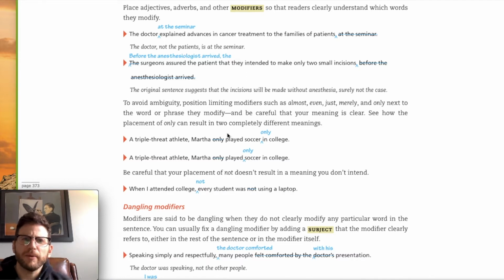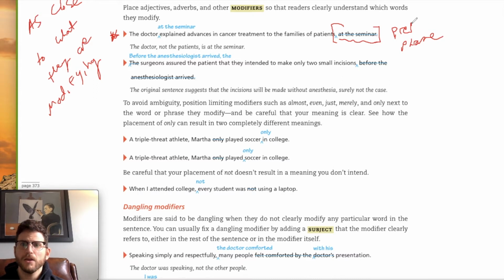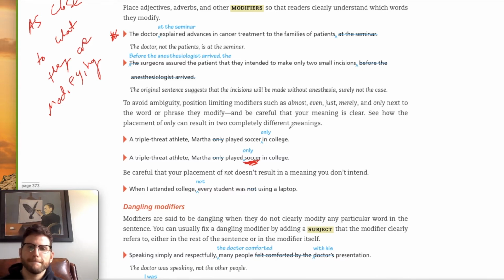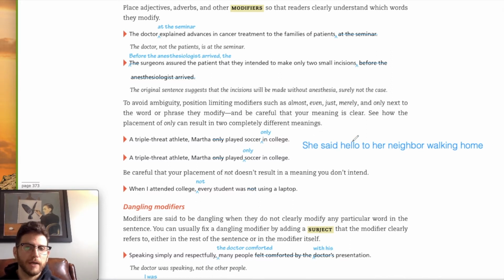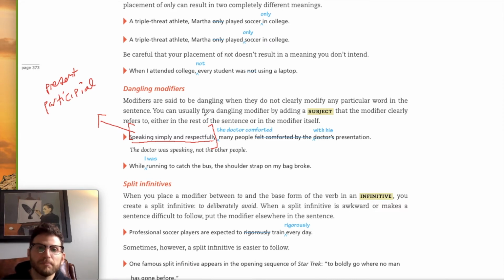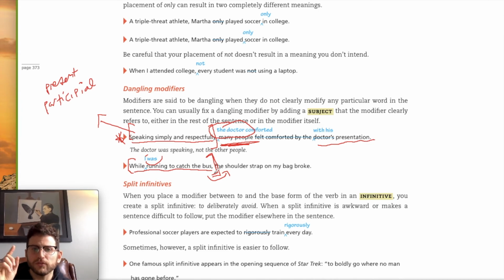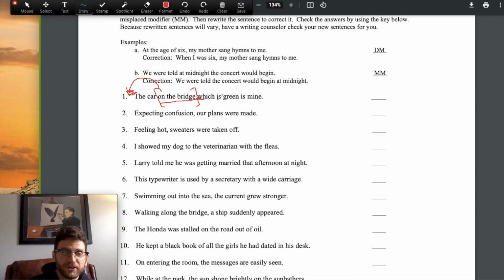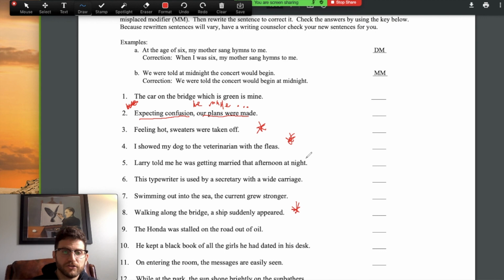GRAMMAR LESSON: Misplaced & Dangling Modifiers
In this video, I discuss how to identify and place modifiers in your sentences.